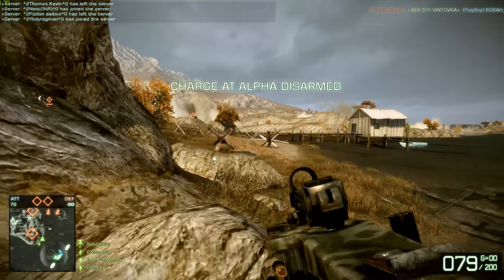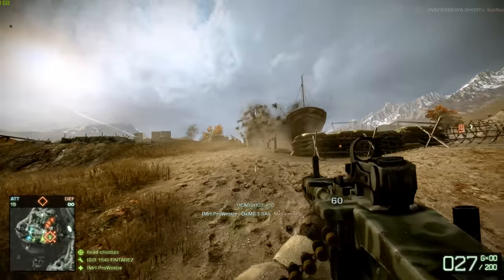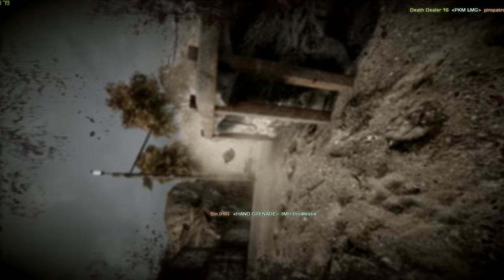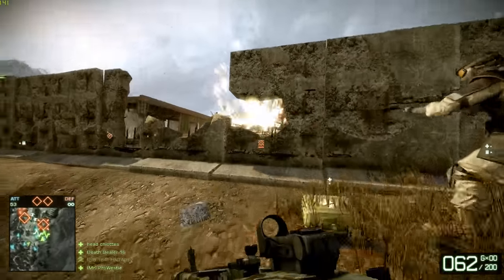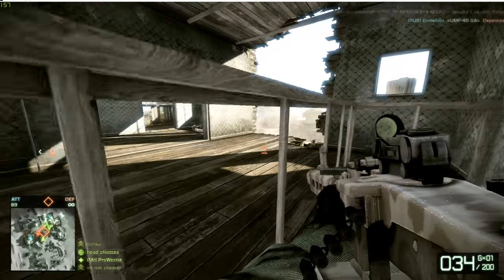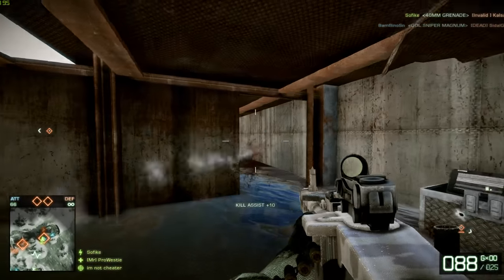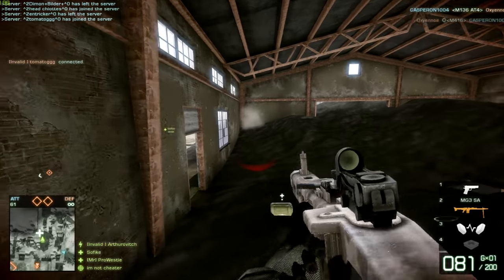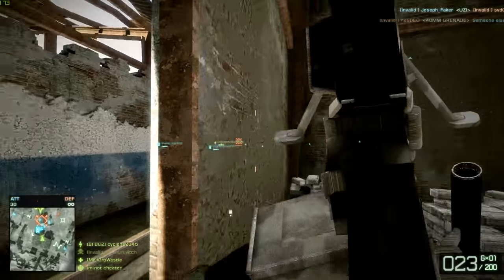➤ 1000 ROUNDS PER MINUTE MACHINE GUN! - Battlefield Bad Company 2 (MG3)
Today we're going to use the 1000 rounds per minute machine gun in Battlefield Bad Company 2... the MG3! :D